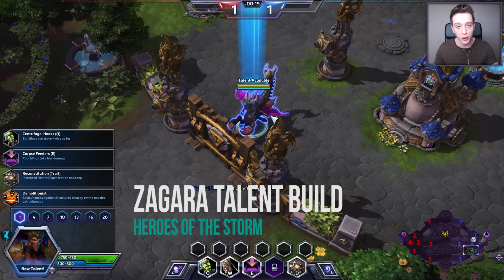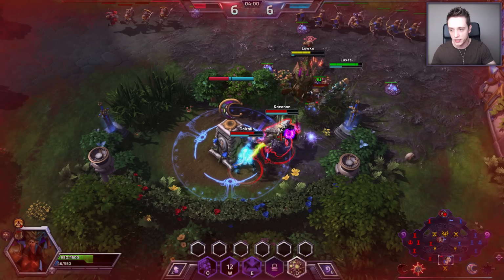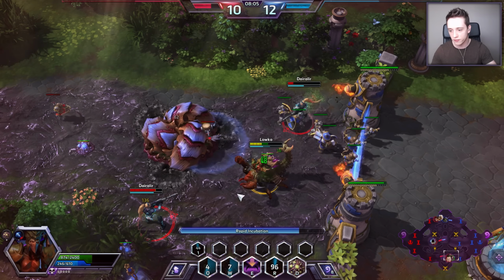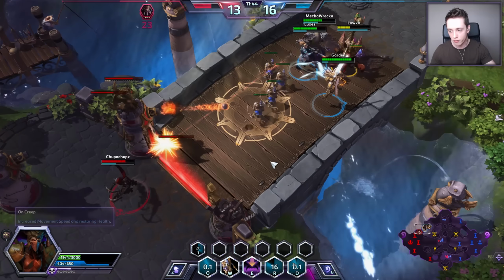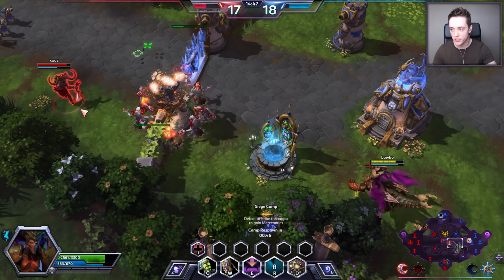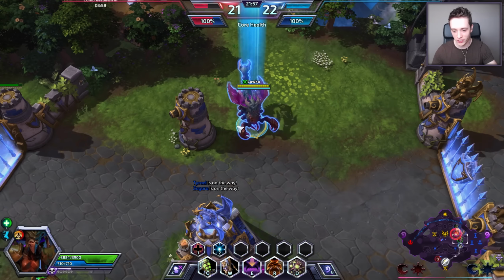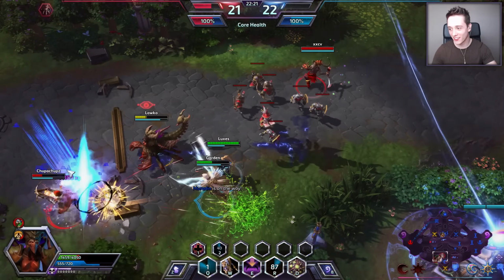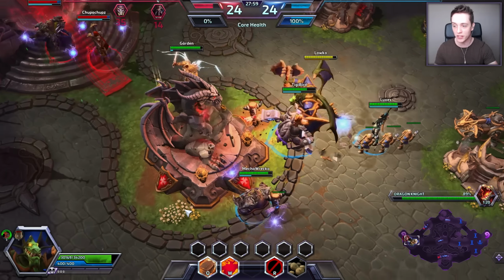Heroes of the Storm: "Team Fighter" Zagara Talent Build! (Gameplay)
Zagara is known to be one of the strongest laners in Heroes of the Storm, and most players play her as a pure laner. However, Zagara has a couple of talents that allow her to be excellent in team fights, as well as lane very aggressively. The build explained in this video will allow you to join the teamfights and top both the Siege damage meter, as well as the Hero damage meter.

Zagara's abilities:
- Baneling Barrage (Q) - Skillshot that is great for sieging, damaging and zoning.
- Hunter Killer (W) - Your main Hero killing ability after level 16.
- Infested Drop (E) - Additional damage for both laning and team fights.
- Devouring Maw (R) - Used to take Heroes out of the team fight.
- Creep Tumor (T) - Allows for health regeneration, speed and vision.

Team fight Zagara build:
- Reconstitution - More Health regeneration on creep.
- Envenomed Spines - Extra range and damage on basic attacks.
- Rapid Incubation - Self heal.
- Devouring Maw - Damage and control.
- Grooved Spines - Extra Hunter ranged and damage.
- Brood Expansion - Second Hunter (Hydralisk) for maximum Hero damage.
- Bolt of the Storm - Great for mobility.

Zagara is the Broodmother of the Swarm. She is a specialist Hero in Heroes of the Storm from the StarCraft franchise. She commands the brood and controls the Zerg.